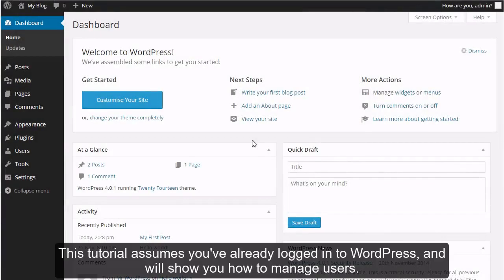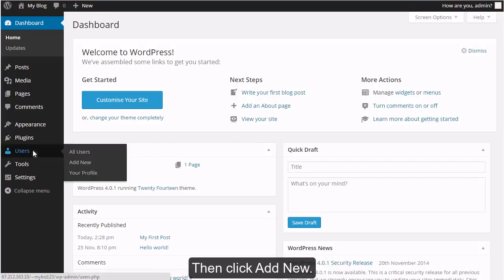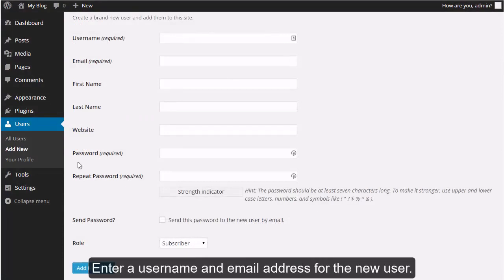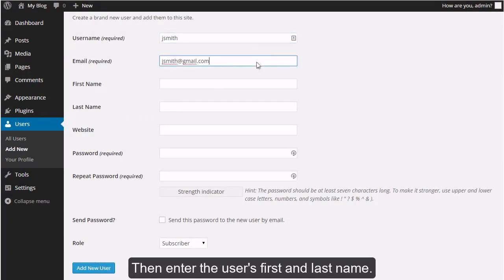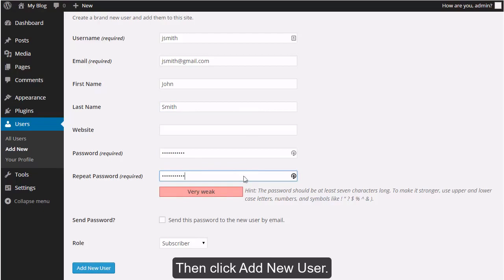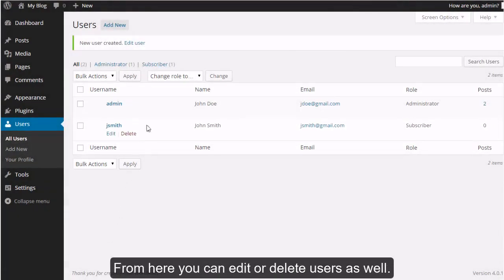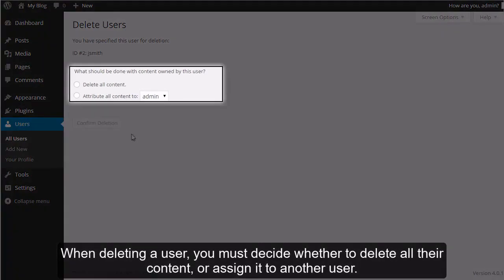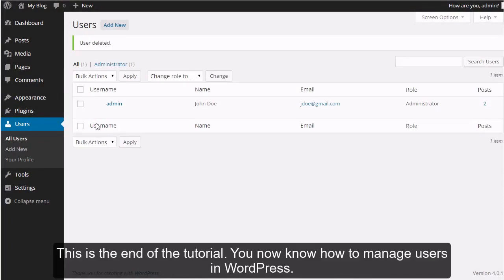How to manage users WordPress?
This tutorial assumes you've already logged in to WordPress, and will show you how to manage users.

Click Users in the left margin.

Then click Add New.

Then enter the user's first and last name.

Enter and confirm a password.

Then click Add New User.

That's it! The new user has been setup successfully.

From here you can edit or delete users as well.

When deleting a user, you must decide whether to delete all their content or assign it to another user.

The user we just created has now been deleted.